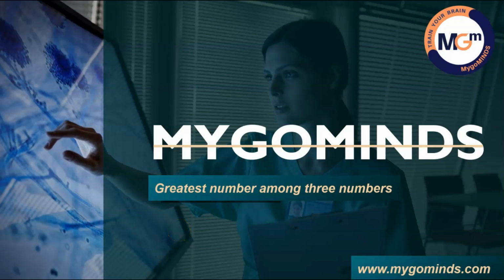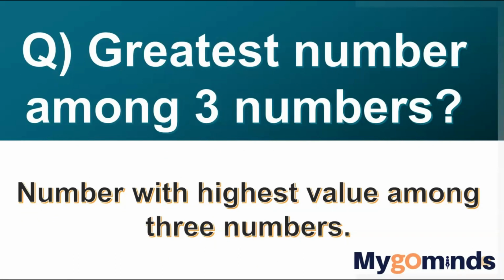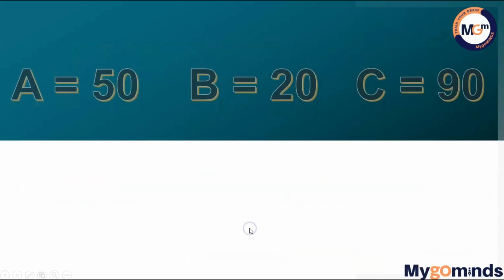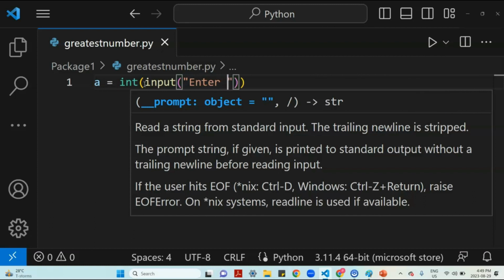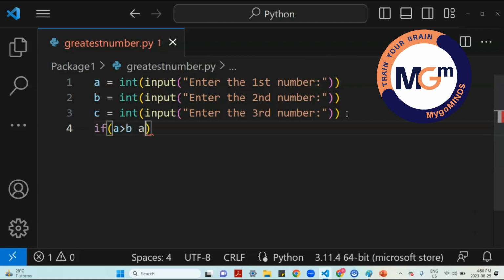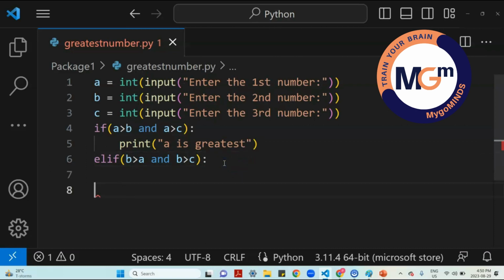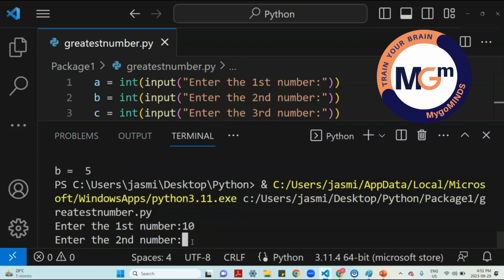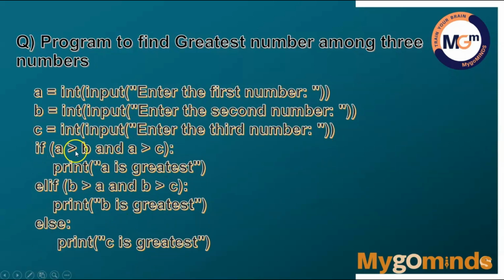4Greatest number among Given 3 numbers